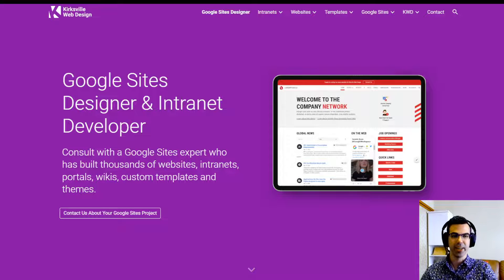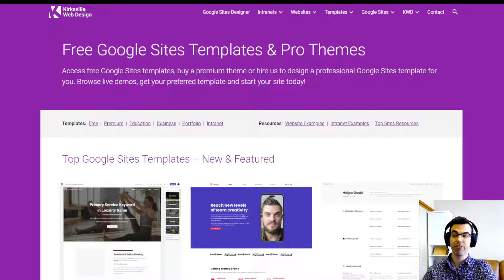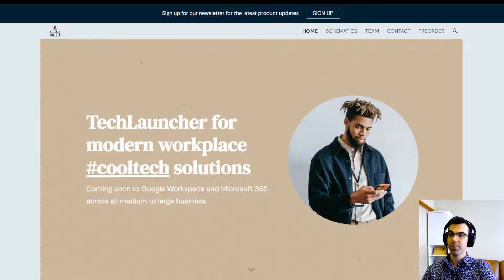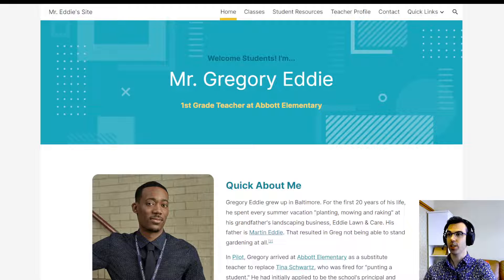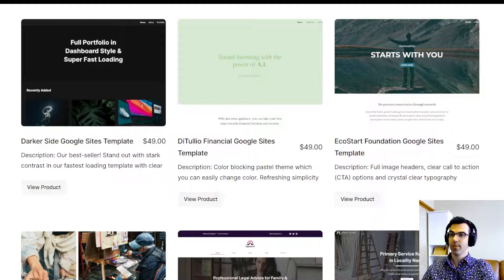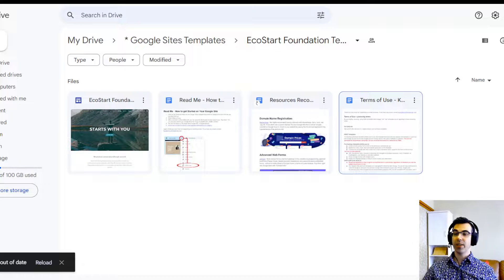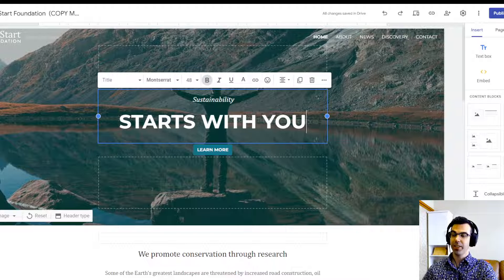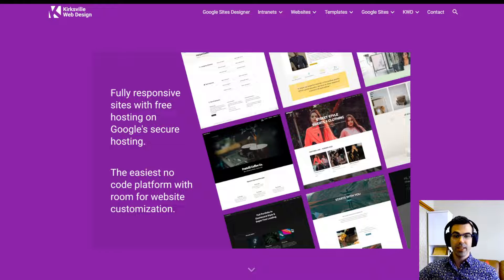Welcome to Our Google Sites Templates Store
Promotional video explaining the process of selecting, purchasing, copying and editing your Google Sites template.